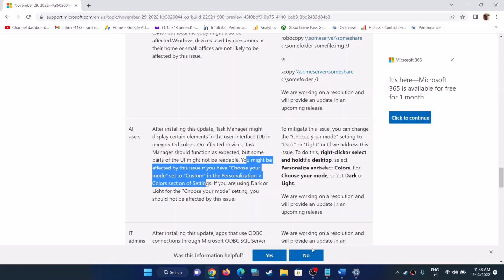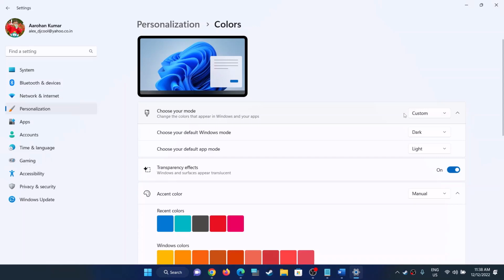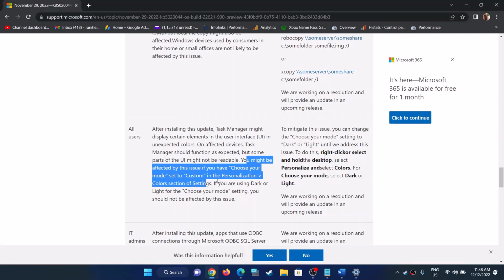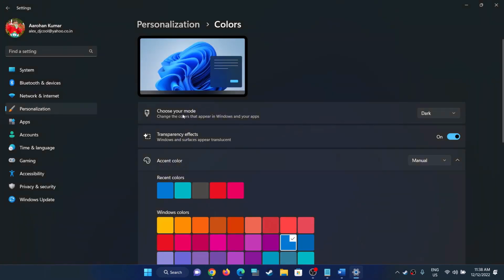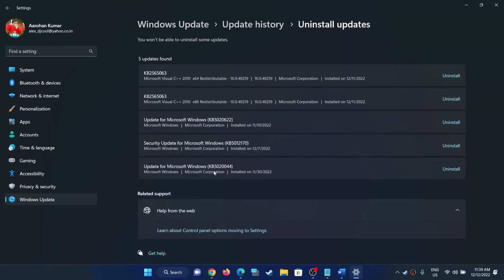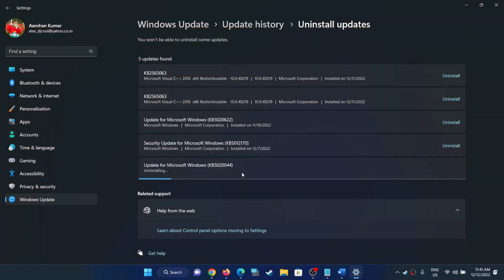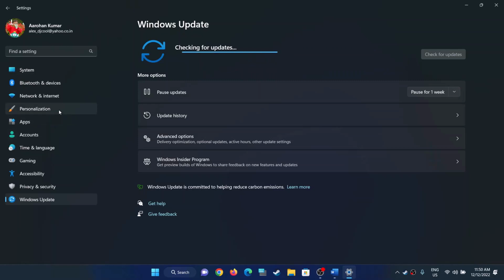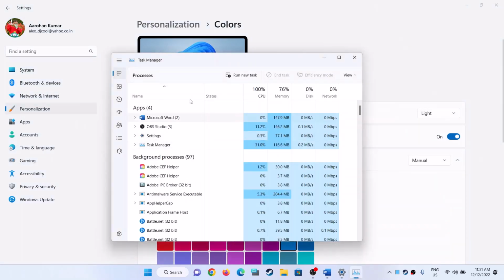Windows 11:Fix Task Manager Shows Unexpected Colors/Hard To Read In Light/Dark Mode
Fix Windows 11 Task Manager Light/Dark Mode Bug after installing KB5020044 Update,Task Manager not readable In Light/Dark Mode in Windows 11